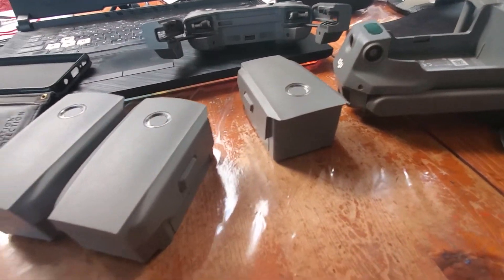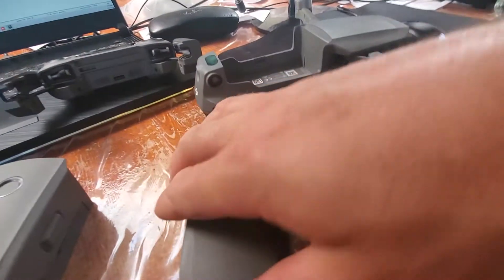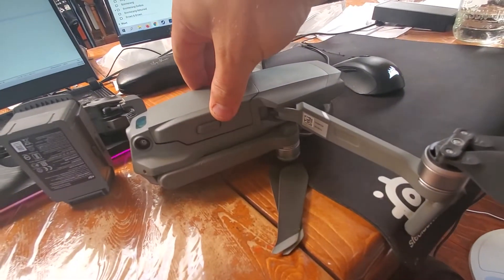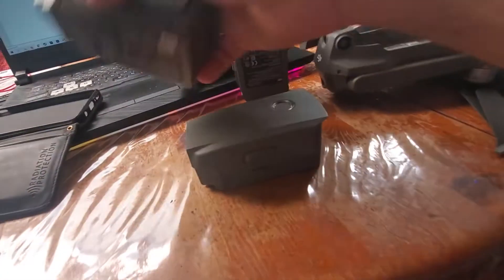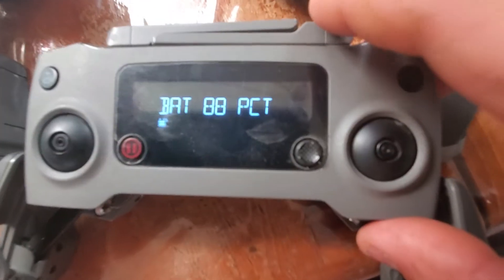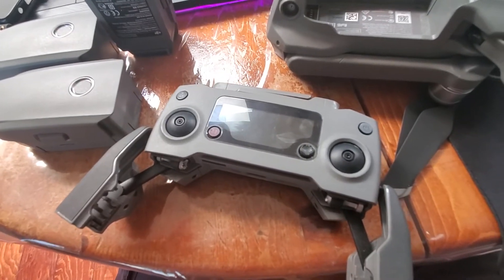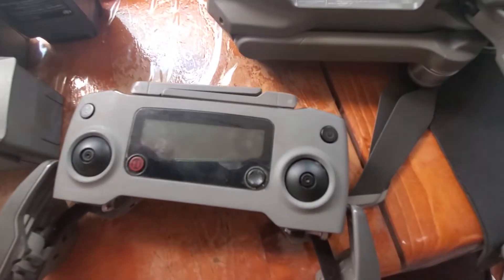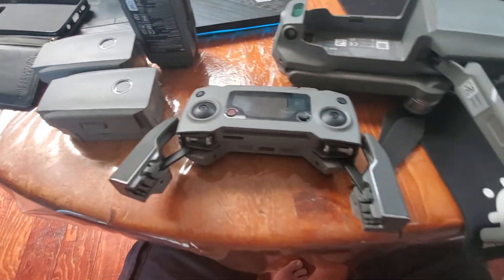Mavic 2 battery swell and controller not holding charge (Made for DJI)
This is a video I made for DJI explaining the battery swelling issues for the Mavic 2 pro and the controller not holding charge, these started about 1.5years or so after I purchased the drone.

It was a bit of an ordeal but in the end I was able to get the 3 swollen battery's replaced outside of warranty, and I paid for the controller battery to be replaced, but they actually gave me a whole new controller.